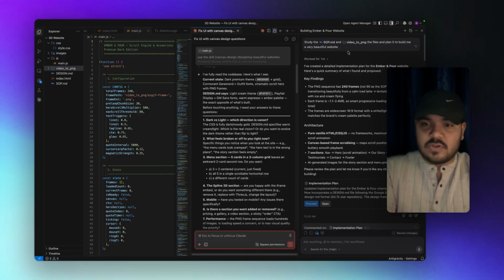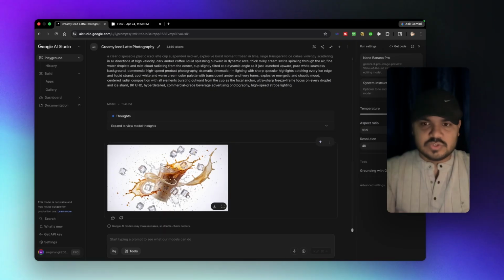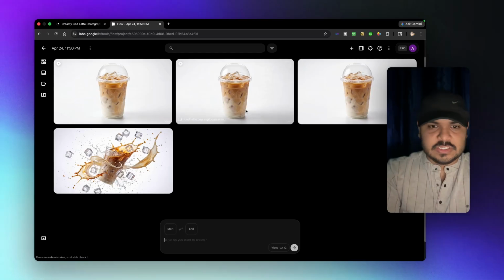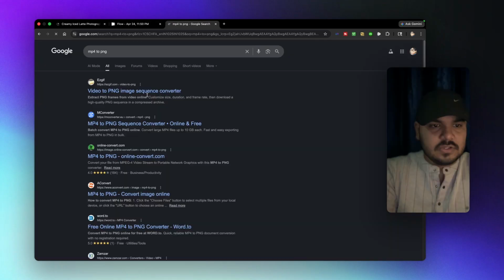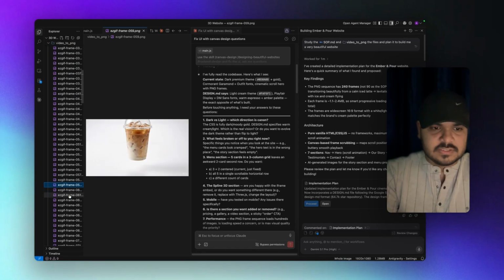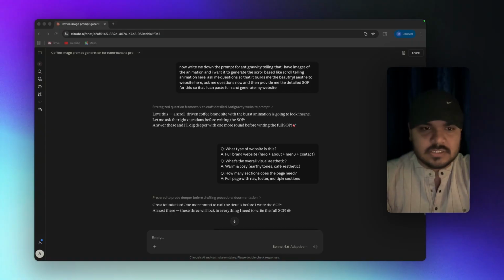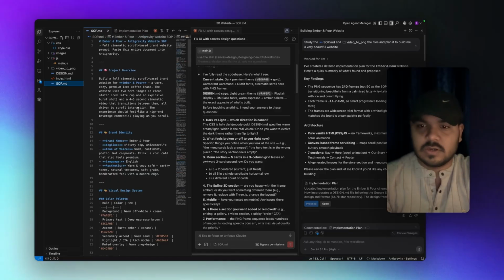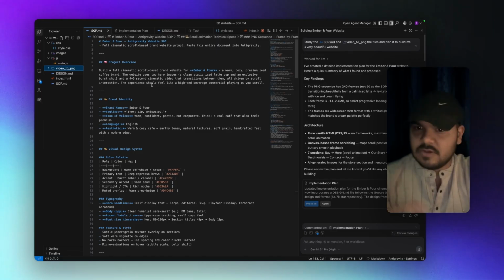I Built a 3D Animated Website With No Code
In this video I walk you through exactly how I built 3D scroll animations and depth effects on a website — without writing a single line of code by hand. I used Claude Code (Anthropic's AI coding tool) alongside Google Antigravity IDE to put the whole thing together.

If you're a no-code builder and you've been wondering whether you can create something like this — the answer is yes, and this video shows you how.

⏱ What you'll see:
– The finished 3D animated website
– My full workflow inside Google Antigravity
– How I used Claude Code to generate and refine the scroll animations
– Tips to adapt this for your own project